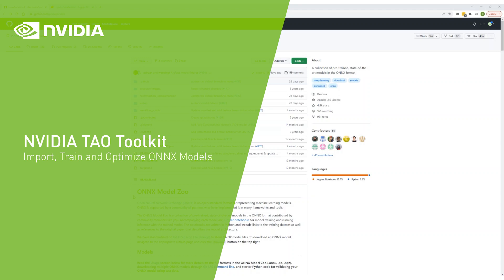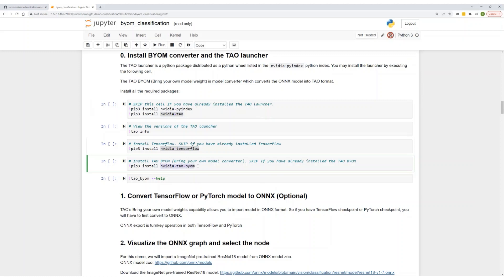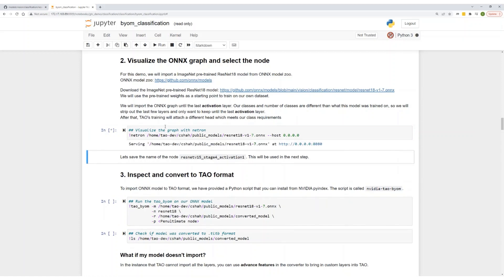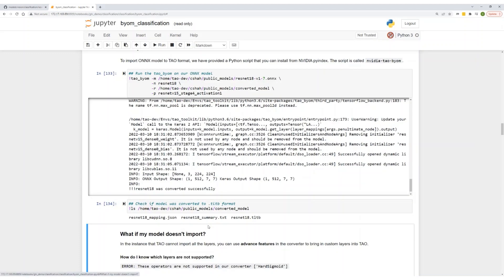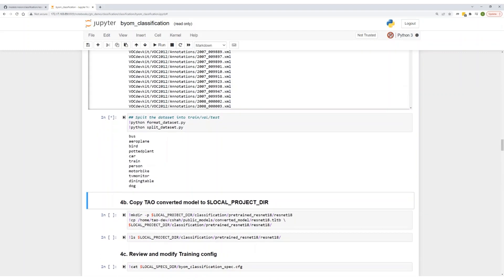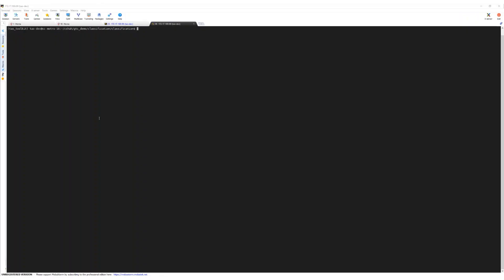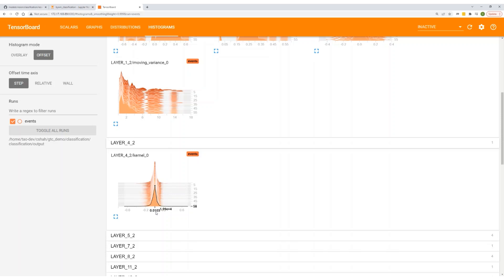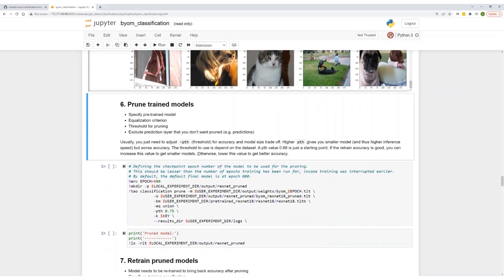Import, Train, and Optimize ONNX Models with NVIDIA TAO Toolkit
The NVIDIATAO Toolkit, built on TensorFlow and PyTorch, is a low-code AI solution that lets developers create custom AI models using the power of transfer learning. This video demonstrates how to import pretrained model weights of an ONNX model to fine-tune and optimize in the TAO Toolkit.